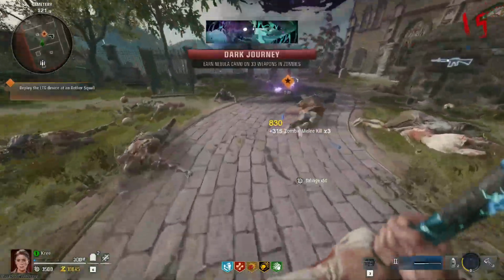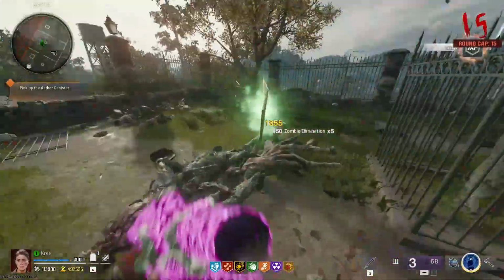How I Got NEBULA On EVERY Weapon FAST In Black Ops 6 Zombies! Nebula Camo Guide & Showcase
We finally completed the Nebula grind on EVERY base game weapon in Black Ops 8 and in this video I showcase how Nebula looks on all weapons and give a quick guide on how to complete Nebula very fast along with a brief guide for both Opal and Afterlife in a fast manner.

"Goose Juice"- Dev Behr